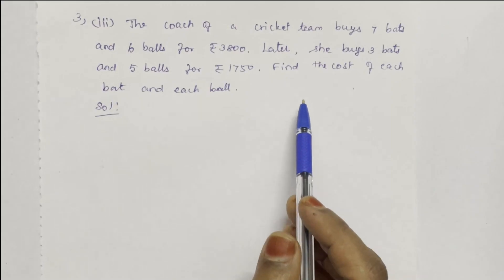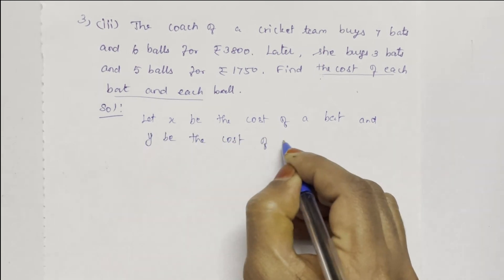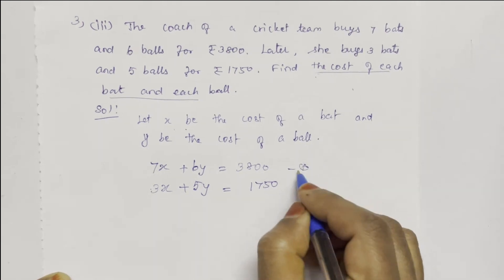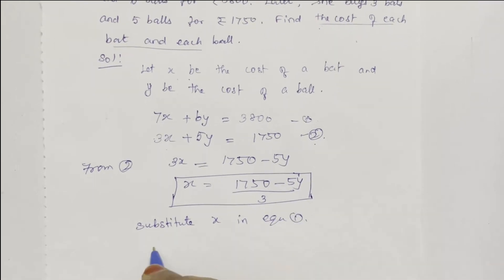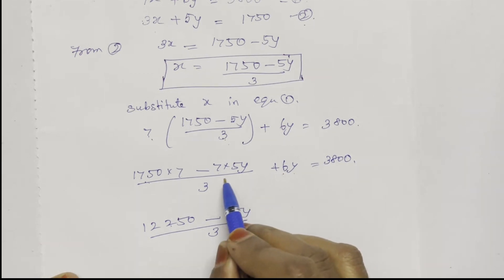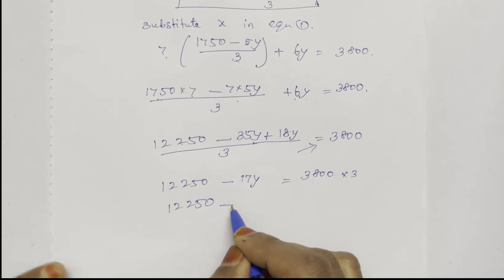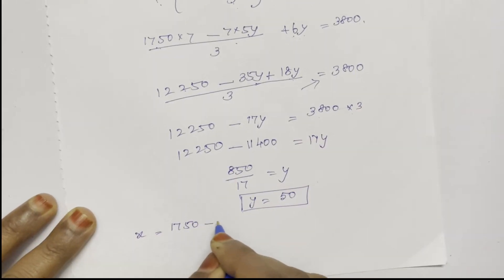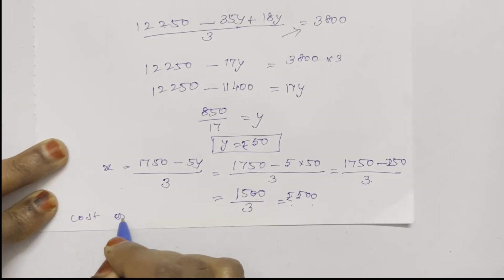CLASS 10 CHAPTER 3 PAIR OF LINEAR EQUATIONS IN TWO VARIABLES EXERCISE 3.2 QUESTION 3(iii)(In Tamil)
The coach of a cricket team buys 7 bats and 6 balls for  3800. Later, she buys 3 bats and 5 balls for ` 1750. Find the cost of each bat and each ball.